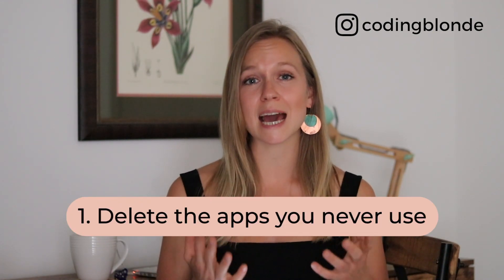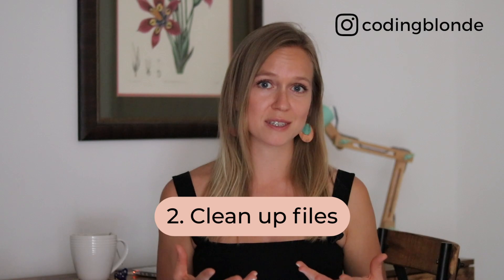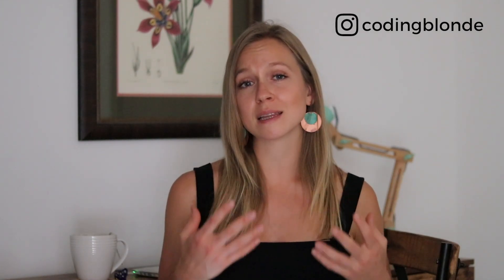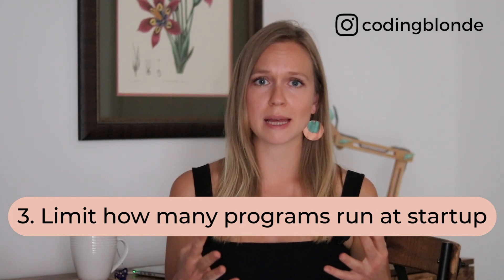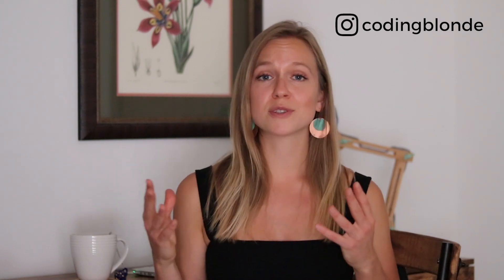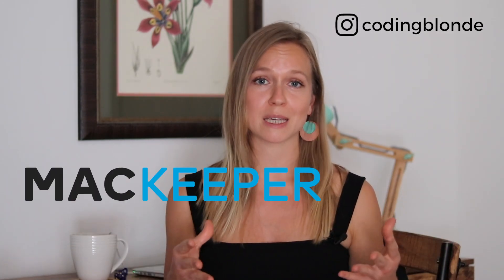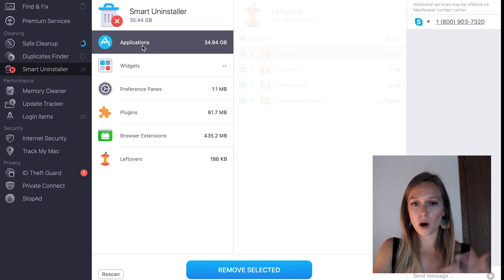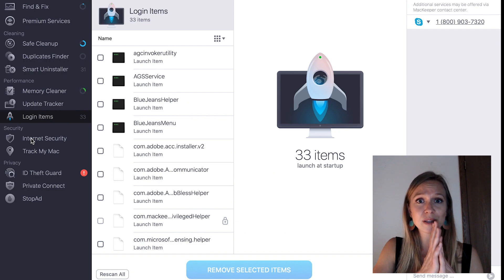How to Boost Your Laptop’s Performance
I’m sure you’ve noticed that your poor laptop struggles sometimes. The question is, can you make its life easier and boost its performance without adding parts to it or having to buy a new laptop?

MacKeeper strives to make it easy for consumers to get the digital privacy and protection they need. It combines protection from malware, online threats, and identity theft along with Mac performance optimization, and great technical assistance.

Soundstripe Content ID code:
I14TCEZHUP8VD5DP